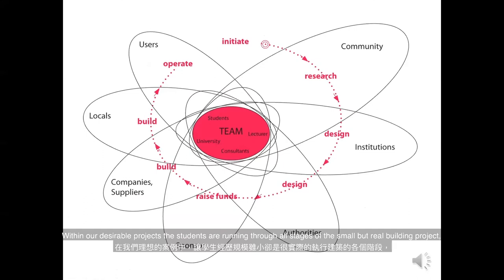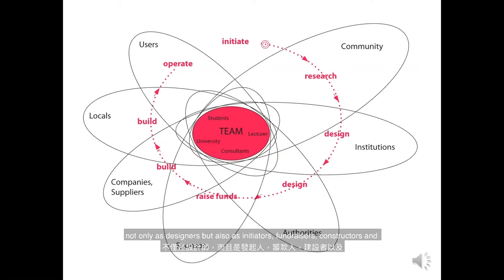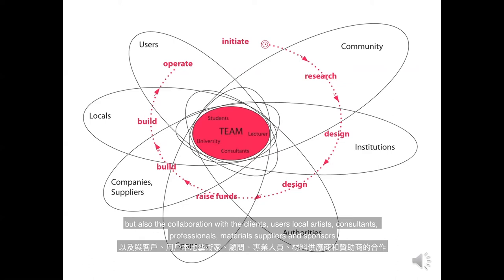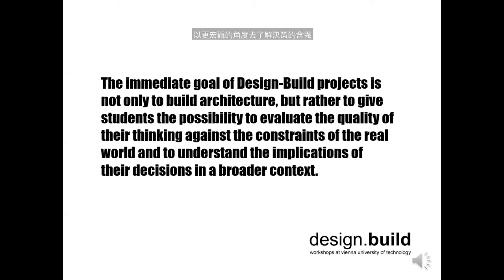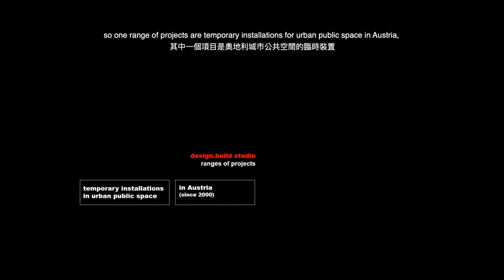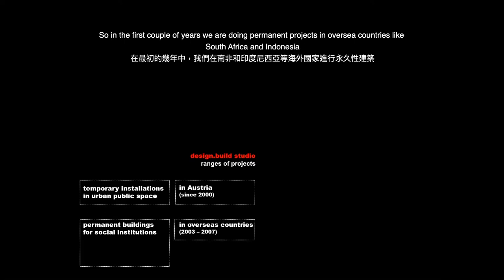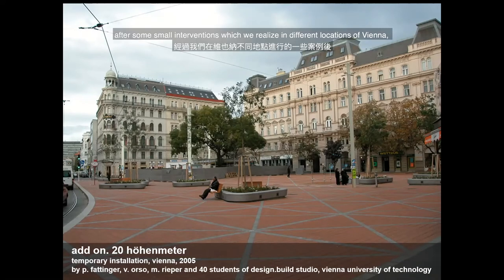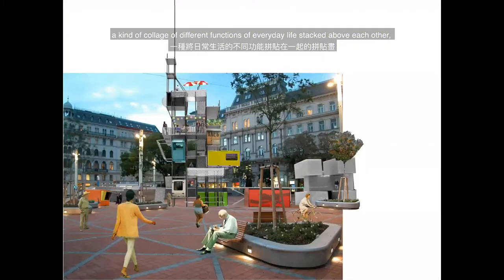Learning in Action｜ DesignBuild-Studio at Vienna University of Technology—Peter Fattinger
2020秋季 實踐大學建築設計學系 2020 SCAD Fall Term
“Learning in Action”國際交流線上講座
▌ 講題 Theme ｜ DesignBuild-Studio at Vienna University of Technology
▌ 講者 Speaker｜Peter Fattinger
Vienna University of Technology
來自奧地利，維也納工業大學教授，成立設計建造工作室(DesignBuild-Studio)
Fattinger Orso 建築事務所的共同創始人。
▌ 主辦單位 Organizer｜實踐大學建築設計學系
Department of Architecture
▌ 協辦單位 Co-organizer｜高教深耕計畫辦公室
Office of Higher Education Sprout Project
▌ 協辦單位 Co-organizer｜慕尼黑工業大學 建築博物館
Architecture museum Tum technical university Munich
設計建造工作室(DesignBuild-Studio)為學生提供了一個難得的機會，可以體驗一個小型但真實的建築項目中各個階段：從最初的設計草圖到模型和詳細圖紙的發展，一直到實際的建築過程與最終的使用。 到目前為止，學生已經以1：1的比例實現了各種各樣的項目：移動式建築亭、避難臨時居所、公共城市空間裝置、南非鄉鎮社區建築以及印尼尼亞斯島上的重建項目。
Learning in Action

Summer of 2012, 14 students from Department of Architecture went to Cambodia with our consultant, Mr. Chih-Chang Cheng, and Guo-Chou Chen for the construction jobs for an orphanage established by an NGO from Taiwan.
It turned to be the start of our volunteer building project.

From 2013 to 2019, students from different departments of College of Design formed 7 teams for this project.
Before 2018, they have built 8 classrooms (which were in 4 buildings), 3 multi-use spaces, 2 toilets (which were located in 2 villages where had no any toilet before) and 1 house for a family.
2018 and 2019, both cooperated with FLYoung International Service from Taipei Medical University, they built 2 health centers in elementary schools, equipped with drinking-water-system which was the first safe source of water in the village. There’s an open-classroom in both buildings and a library in one of them.
Each team had 18 students, with some help from villagers, finished the buildings in 8 or 9 working days.

March of 2020, we were honored to be one part of the exhibition, Experience in Action, in A.M. of TUM, Munich.
Design-Build project, as a method of architecture study, bridges students’ learning to engineering practice and social reality. We believe there must be some aspects within it need our deeper consideration.

Under the serious pandemic situation, co-organized by A.M., we are trying to make one more step through the sharing of experience on design-build projects from our friends around this planet.
We hope this sharing finds every one of you well, and the learning would keep going.